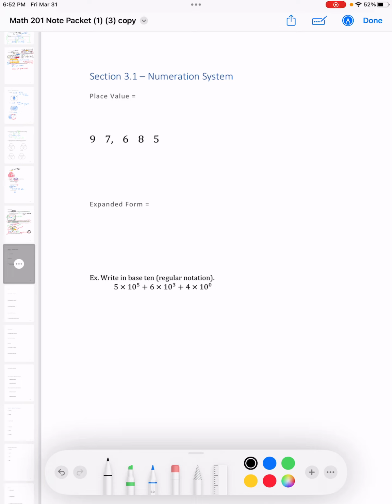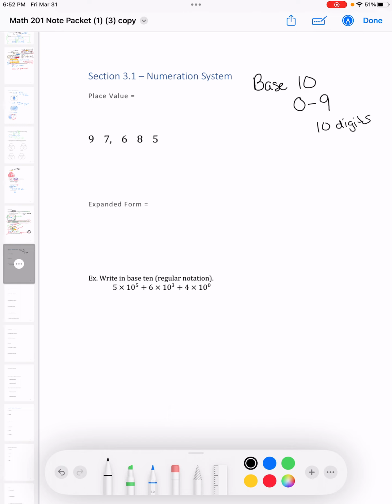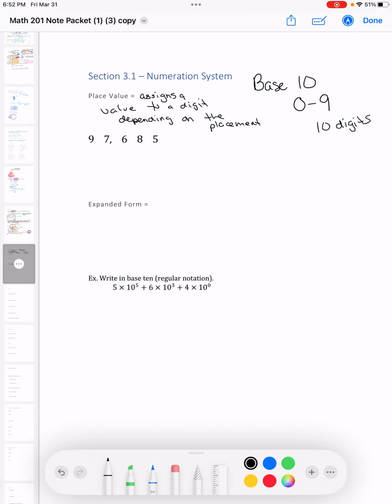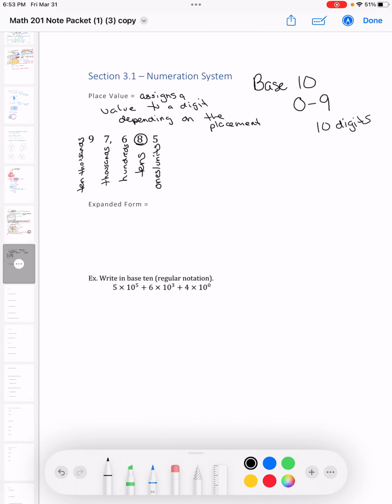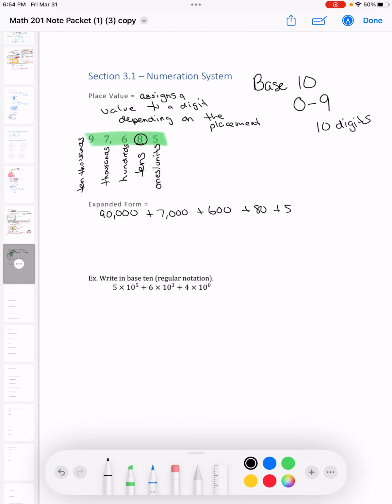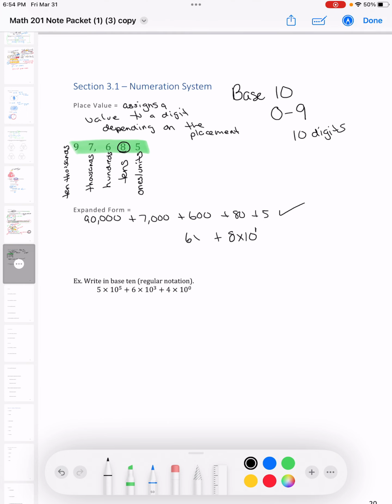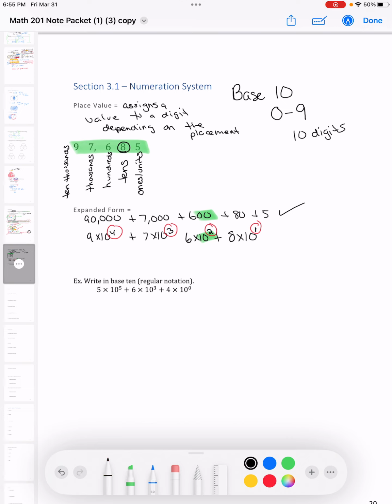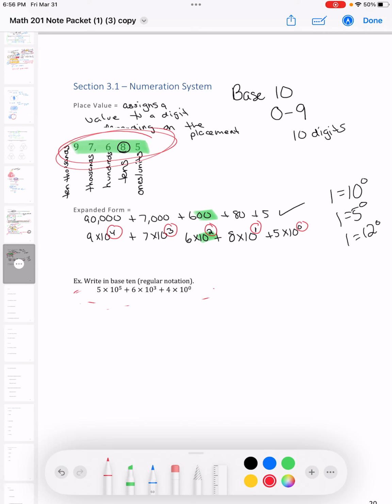Expanded Form and Place Value